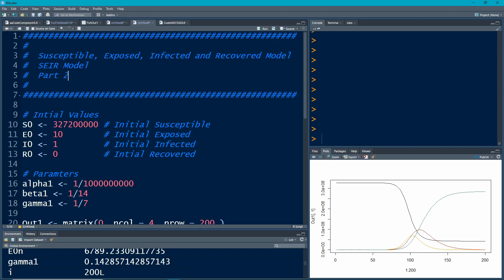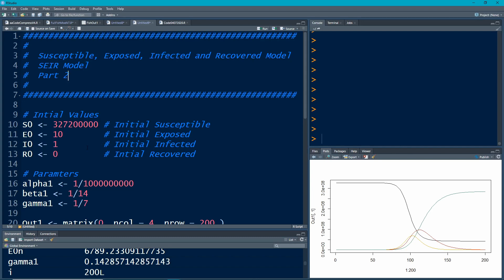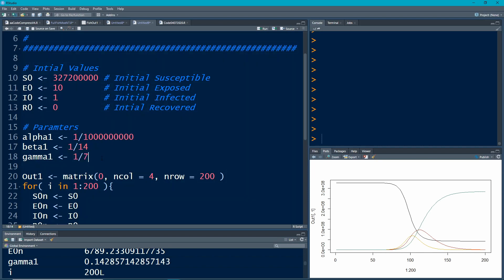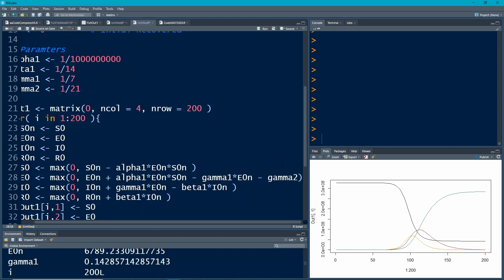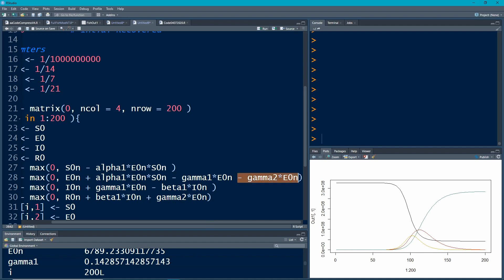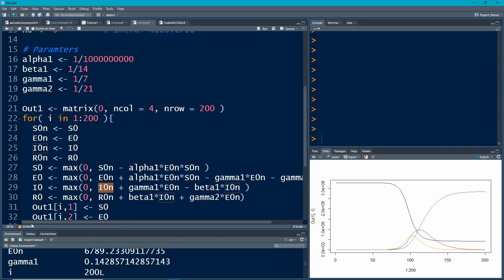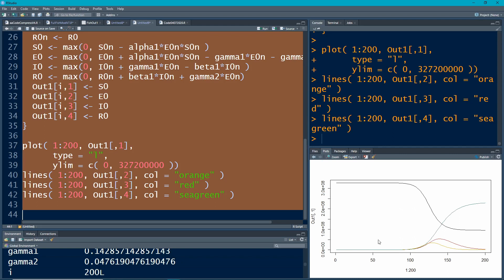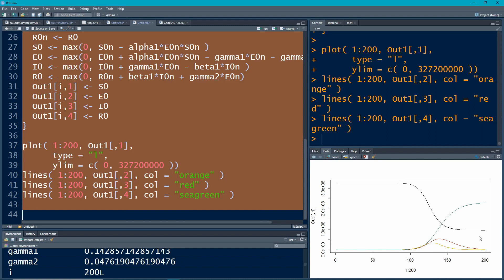Susceptible, Exposed, Infected, Recovered Model in R (Part 2)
This video is a continuation of the previous video which adds transitions from Exposed to Recovered directly.  This depends on the code from the previous videos and the Theory from another video.